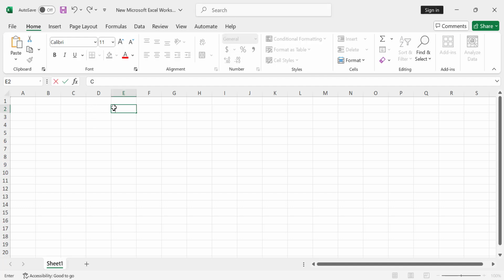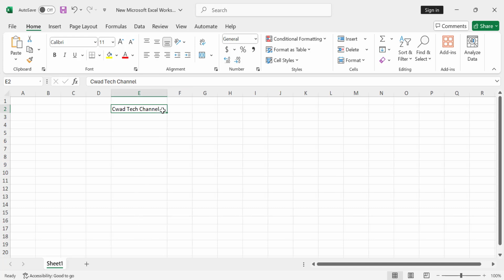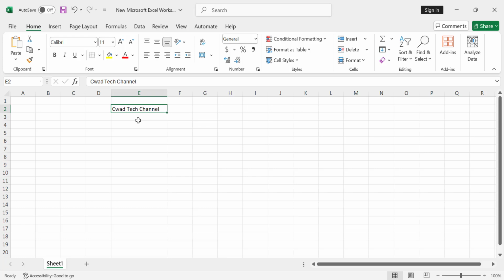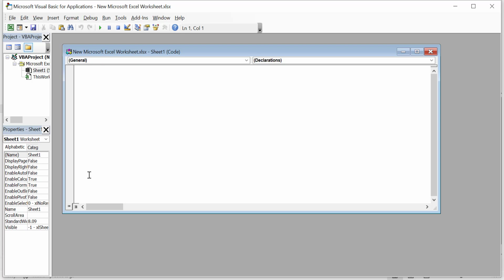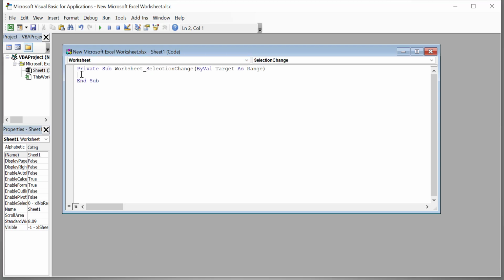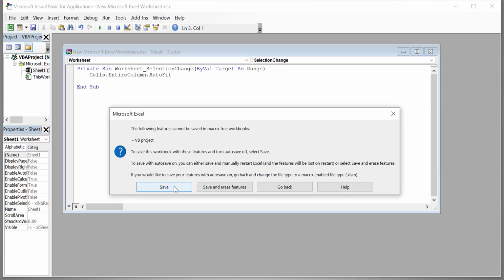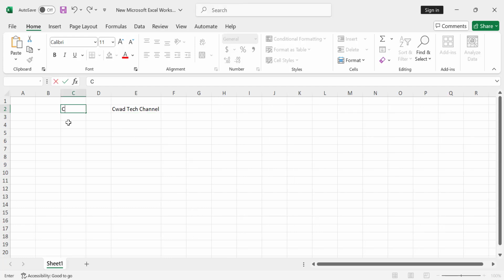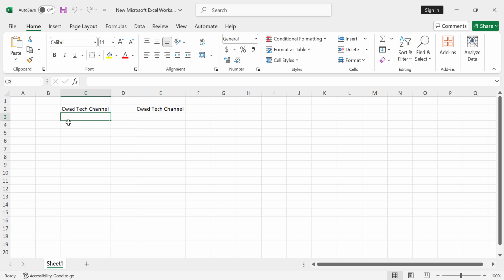How to Automatically Resize Columns in Excel with This Simple Trick!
In this video, we’ll show you how to automatically resize columns in Excel when the content changes, using a simple VBA script.
This is a great time-saver if you work with large datasets in Excel and want to keep your columns looking clean and well-organized.

We’ll guide you step-by-step through the process of setting up the VBA code.
You’ll learn how to resize columns automatically, so you never have to manually adjust them again.

Whether you're a beginner or an experienced Excel user, this tutorial is perfect for anyone looking to improve their workflow.

Make sure to watch till the end for some bonus tips to make your Excel experience even smoother!